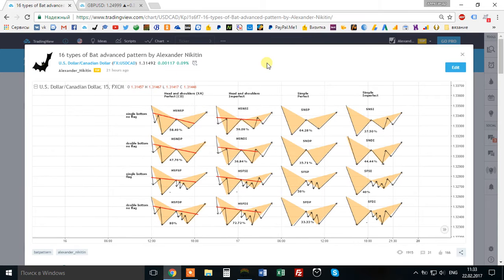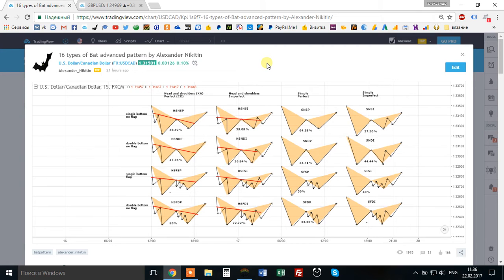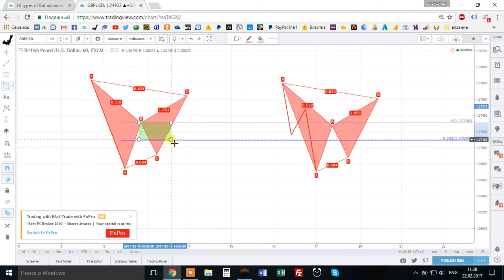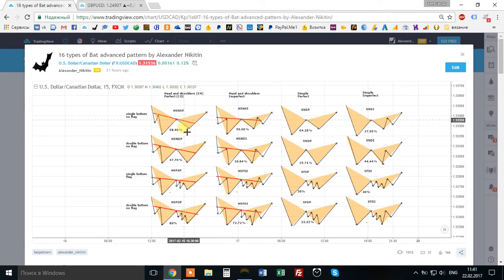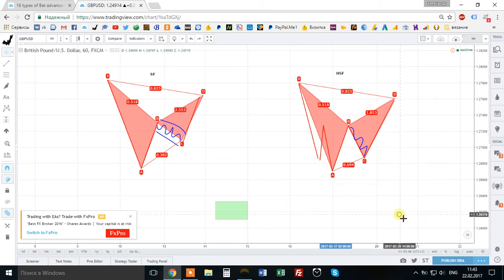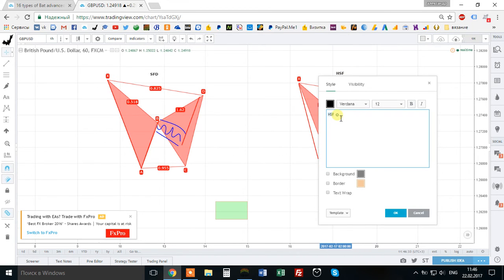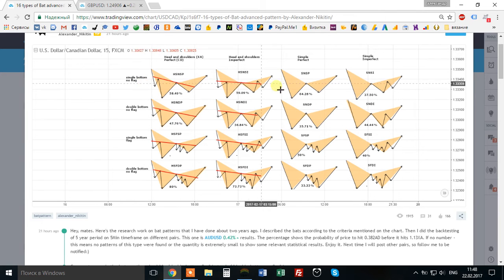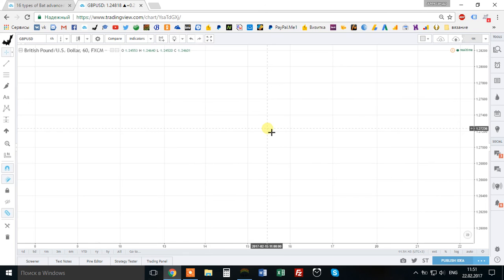Bat advanced formation types explained